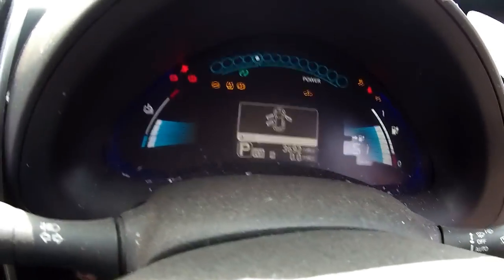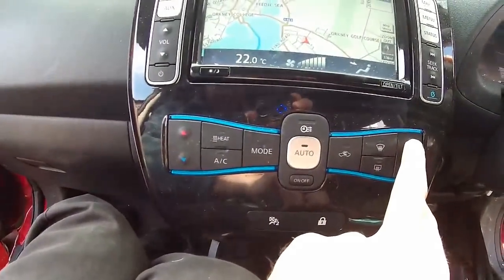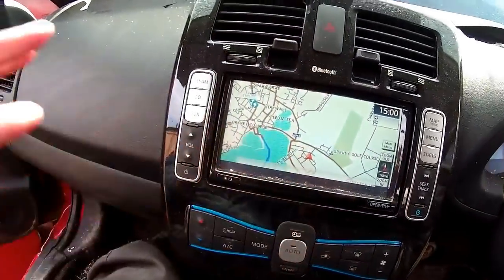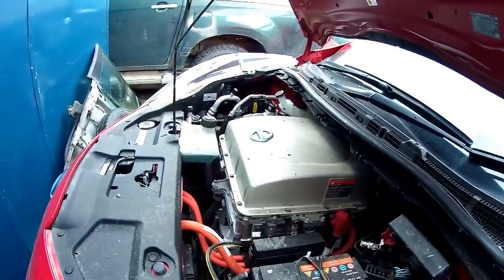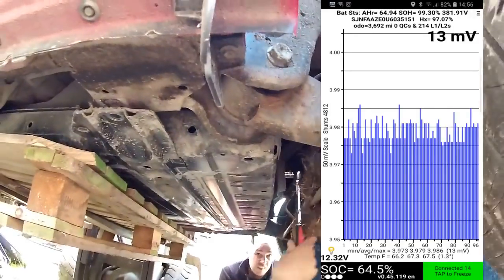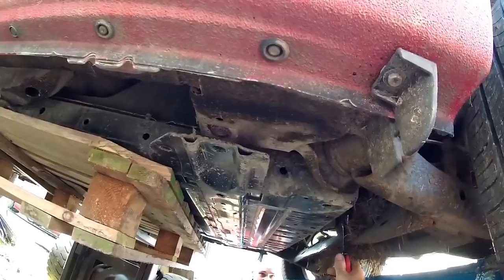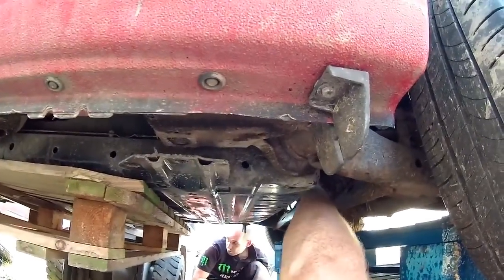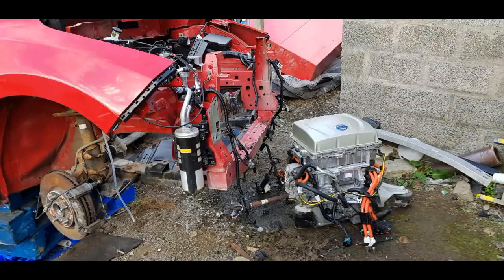Removal of a Nissan leaf battery Pack